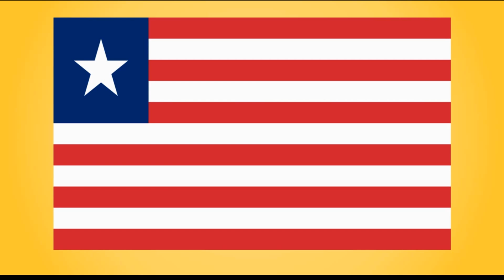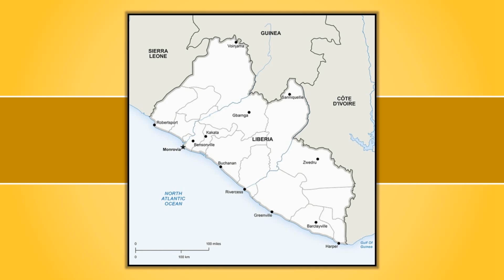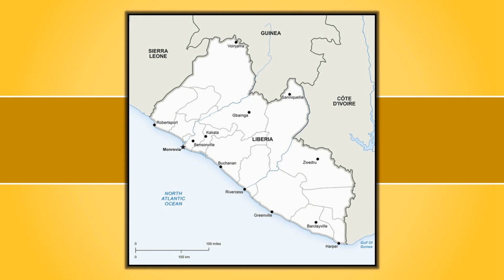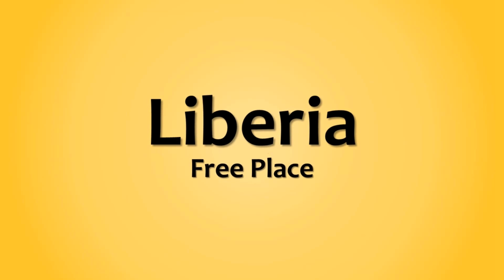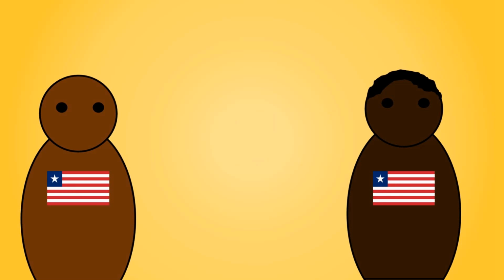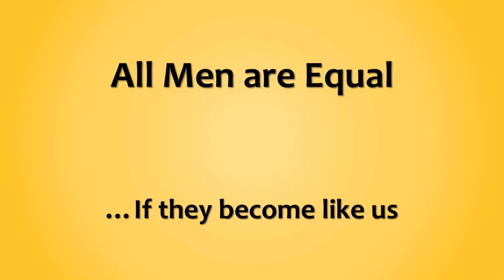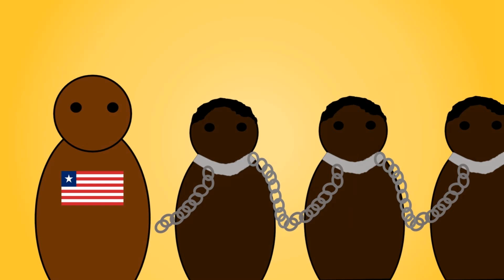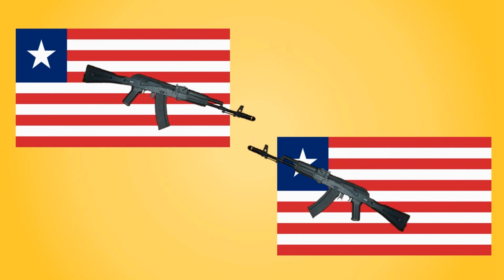The History and Meaning Behind the Liberian Flag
So what is the history and meaning behind the flag of the West African country of Liberia?

Images Used:

Liberian Flag
(Public Domain)
Liberia Map
American Flag
(Public Domain)
Map of Africa
Rainbow
(Pixabay)